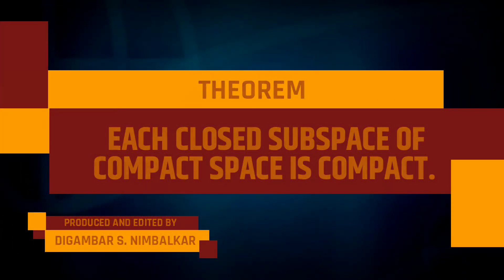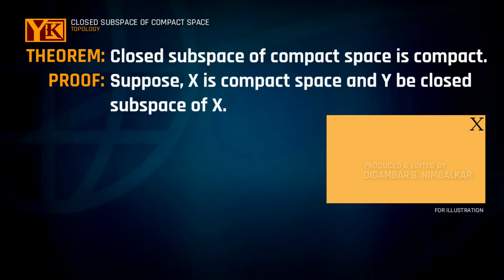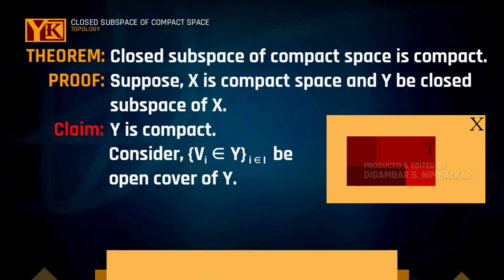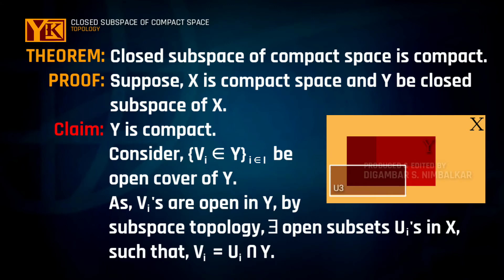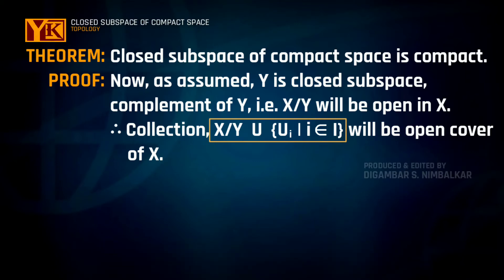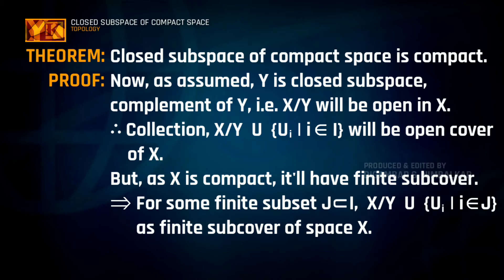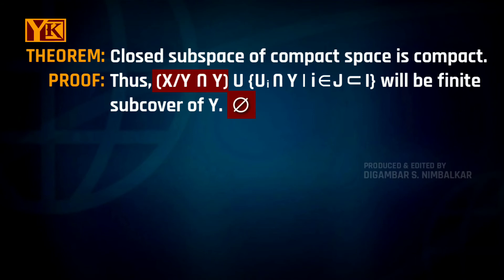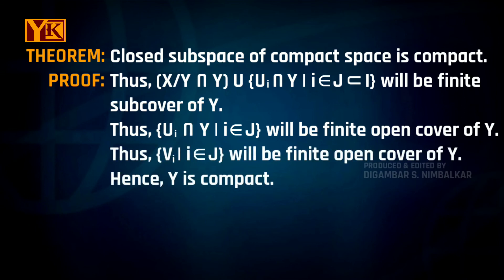Closed subspace of compact space is compact | Topology | Compactness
Visit channel for more ↑